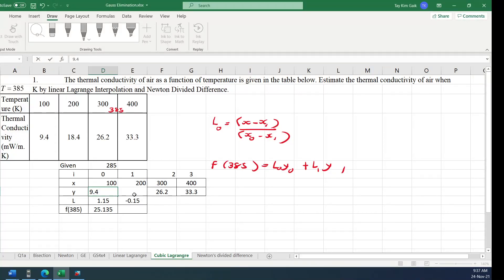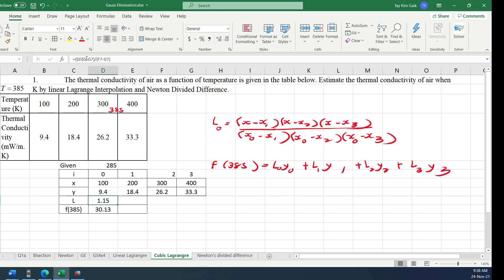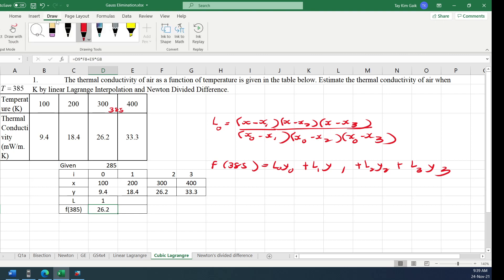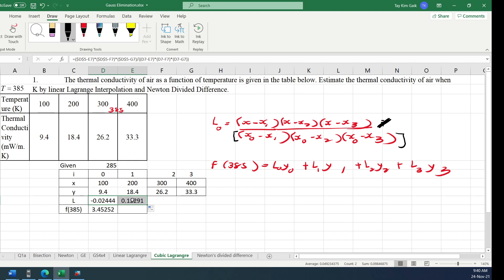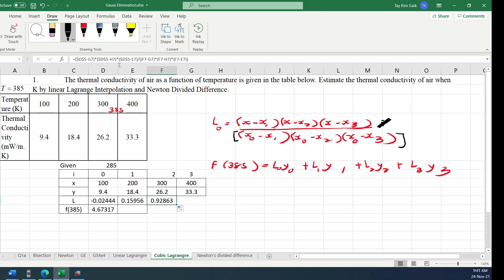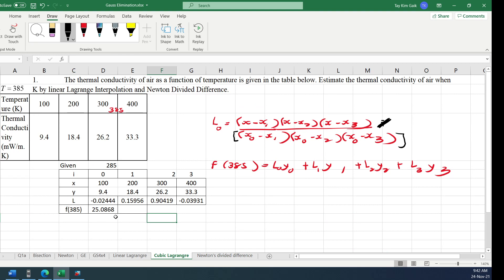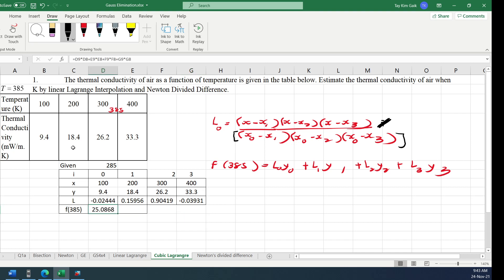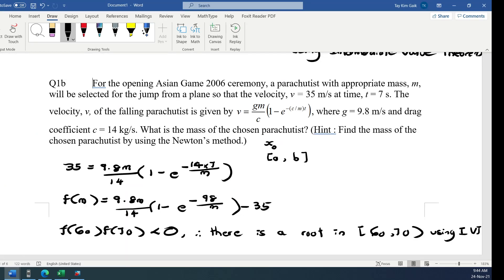Cubic Lagrange Interpolation tutorial using Excel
This video shows cubic Lagrange  Interpolation tutorial using Excel